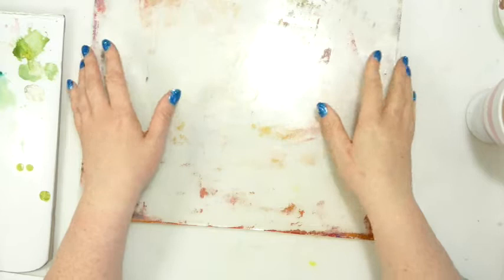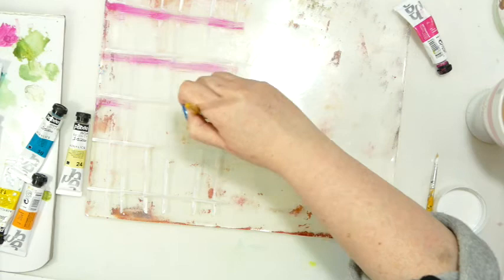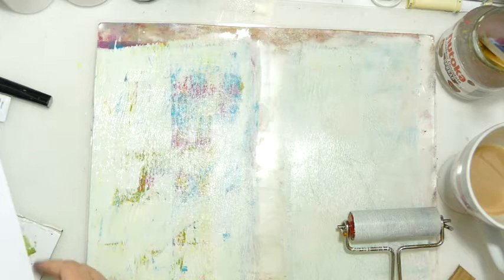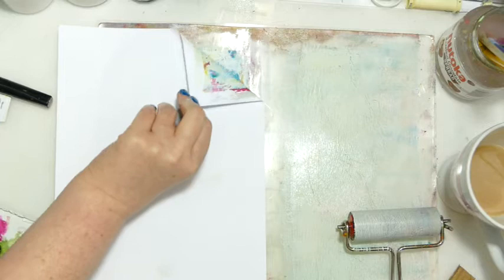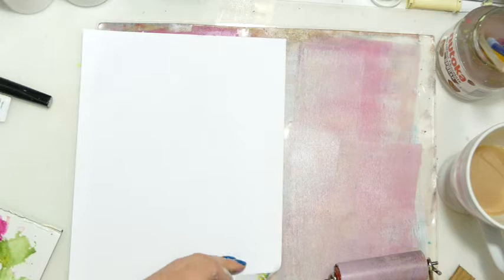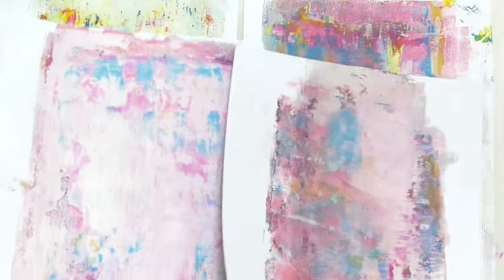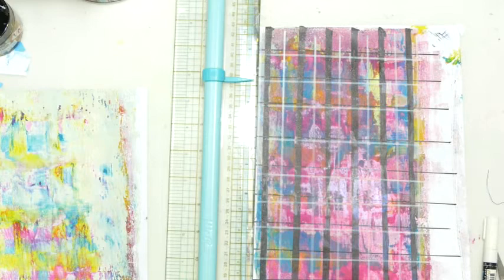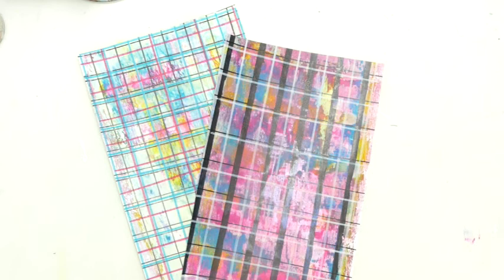How to Create a Tartan / Plaid effect with a Gelli Press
Using my Gelli press to create some fun tartan / plaid effect prints.

For lots more inspiration using the Gelli Press I highly recommend watching the fabulous Rachel